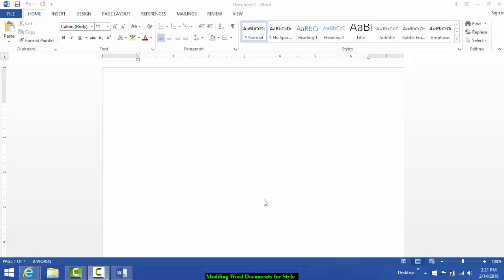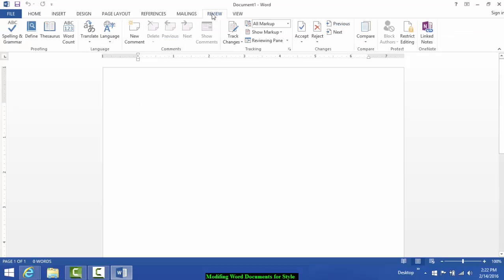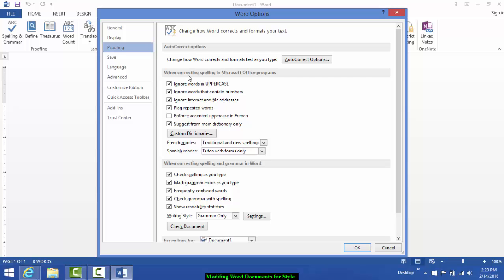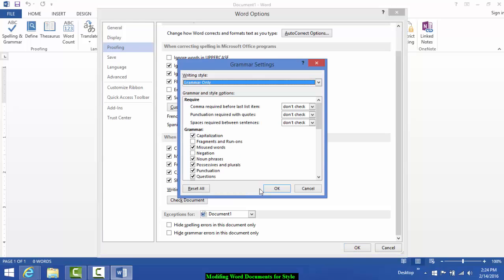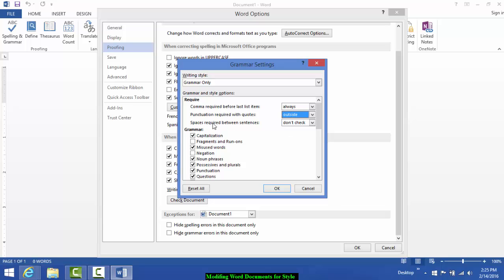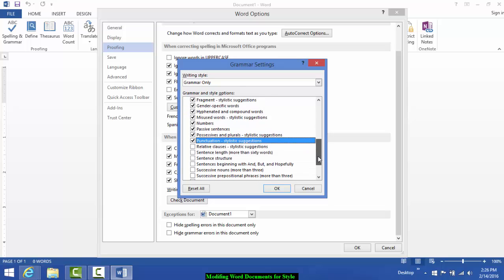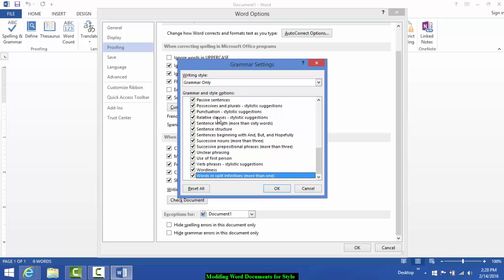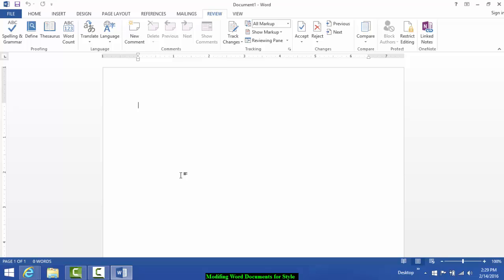Modifing Word Documents for Grammar Mistakes